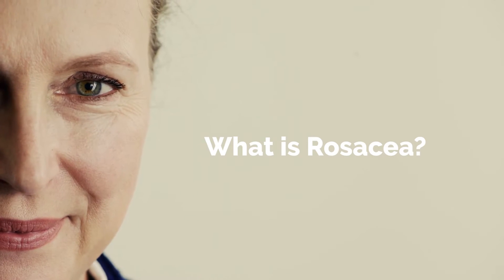Rosacea Questions | What is Rosacea? | The Therapeutics Range By Natural Elements.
What is Rosacea, what causes Rosacea and how can you treat it?

we wanted to take the opportunity to shed some light on this common, frequently misdiagnosed and misunderstood skin condition, separating facts from fiction, sharing the most common questions and answers we get and helping you find ways which can help you treat Rosacea. John, our co-founder is a dermatologist and scientist who has two decades of experience helping people treat their rosacea. He has been studying cell decay and skin problems relating to it with over two decades of experience helping people treat their Rosacea and understand more about the condition with the help of Universities.